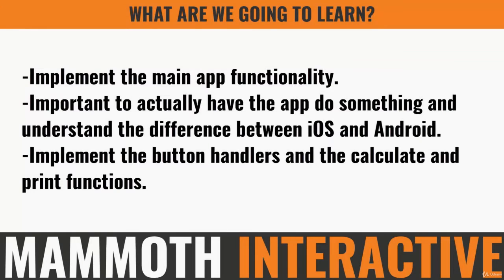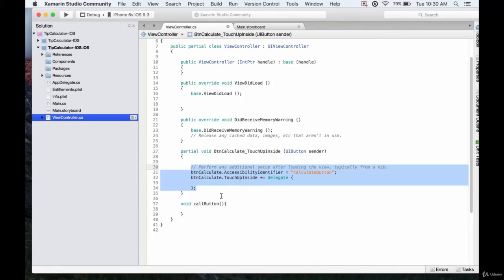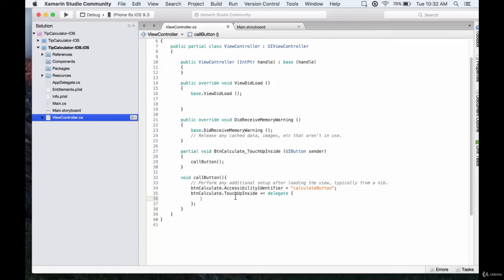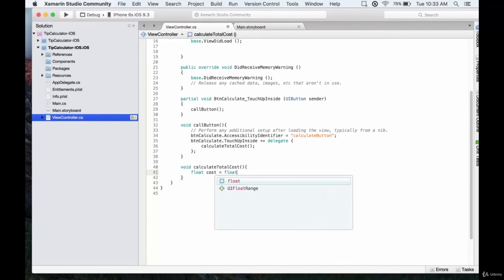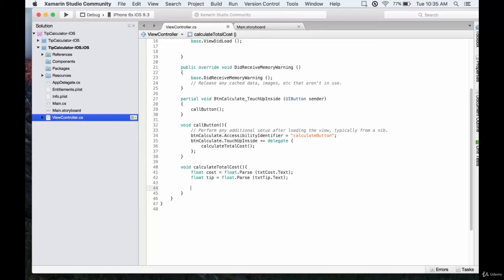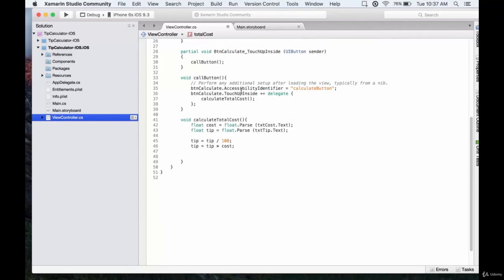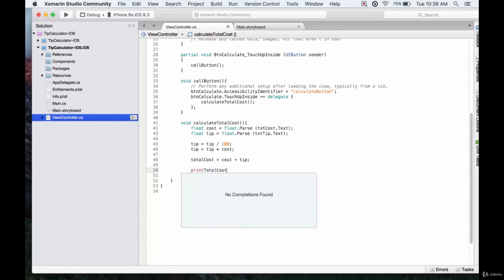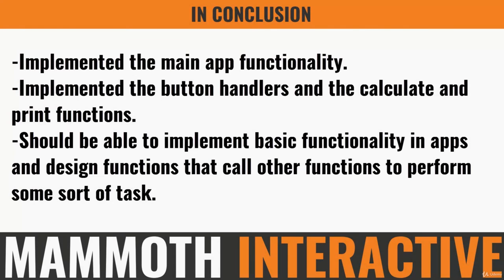Cross-Platform Programming in Xamarin for App Improvement (11 Implementing Functionality in iOS)